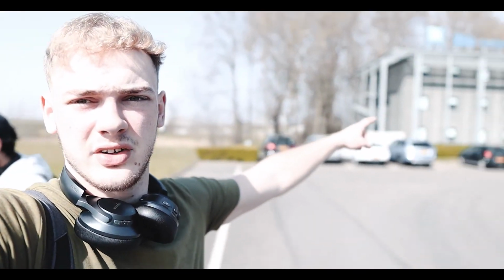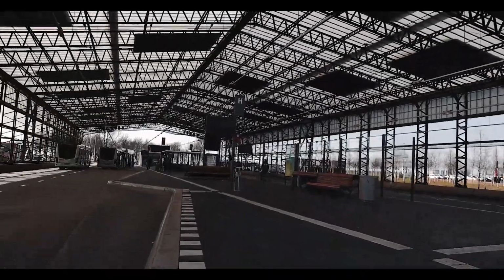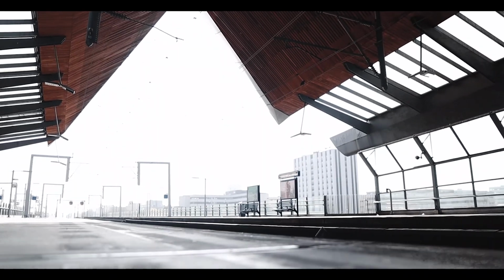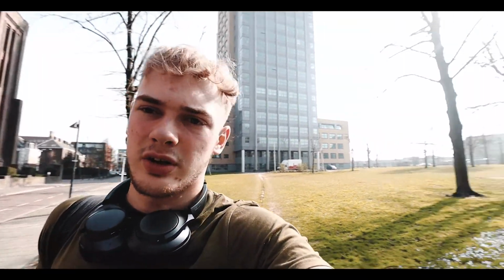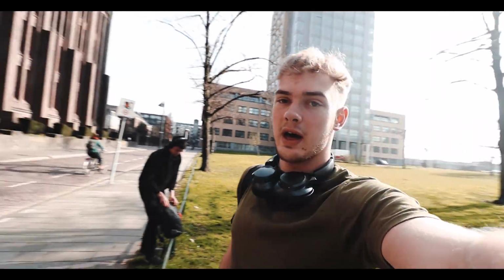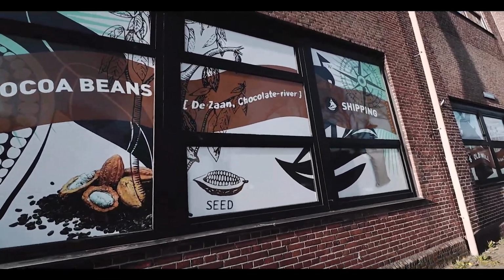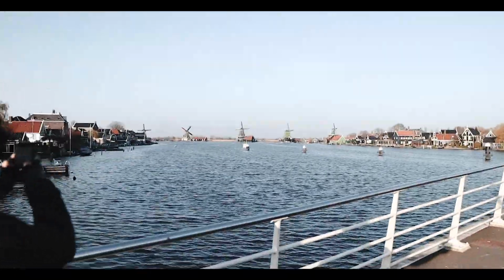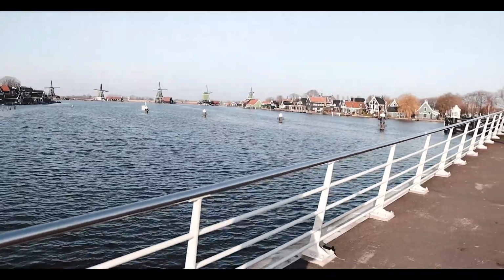Exploring The Netherlands! | Netherlands Day 4...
I would really appreciate it if you checked out the links below and gave my Instagram a follow!

Listed below are what I use to create my videos (excluding lenses):

Camera: Canon EOS M50 + Canon EOS 200D + Sony WX500 + GoPro Hero 1
Editing Software: Adobe Premiere Pro + Adobe After Effects + Adobe Lightroom + Adobe Photoshop + Serif Affinity